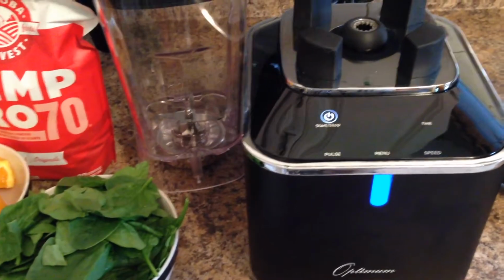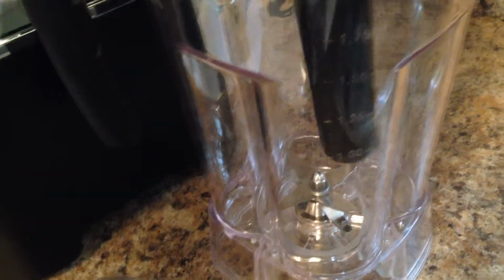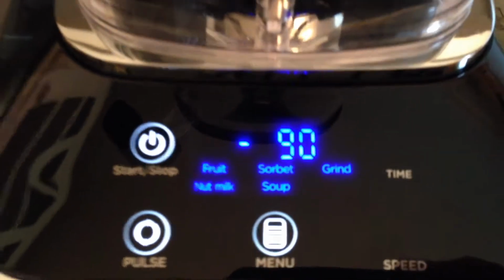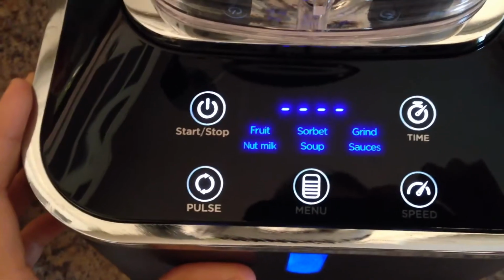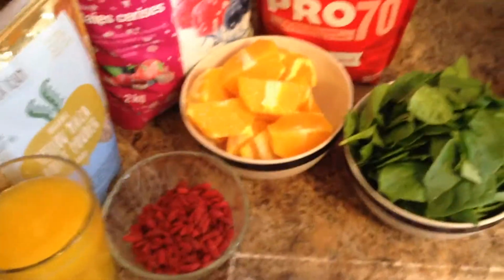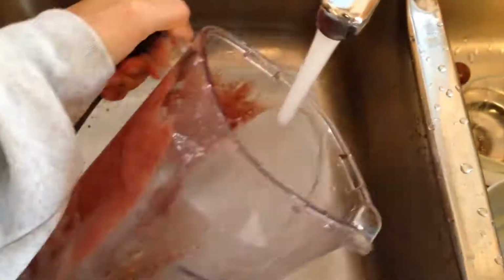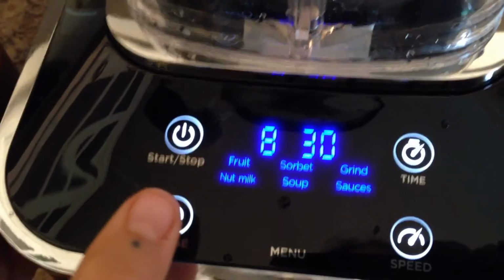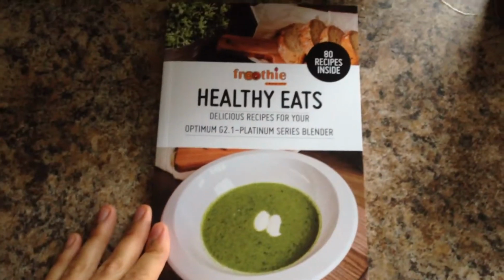REVIEW: Froothie Optimum G2.1 Platinum Series Vortex Blender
Hope you enjoyed my review on the Froothie Optimum G2.1 Platinum Series Vortex blender.